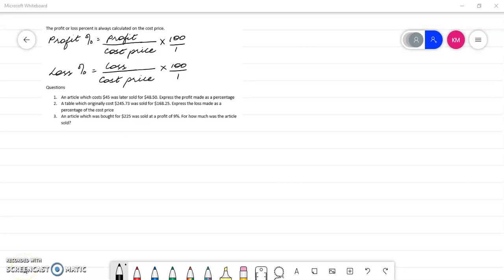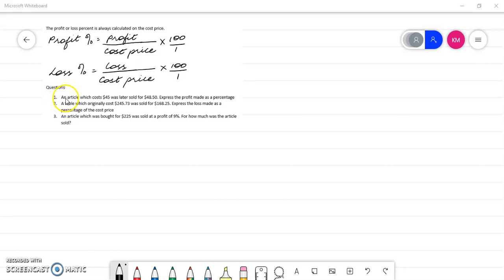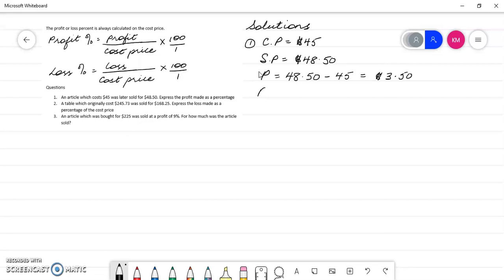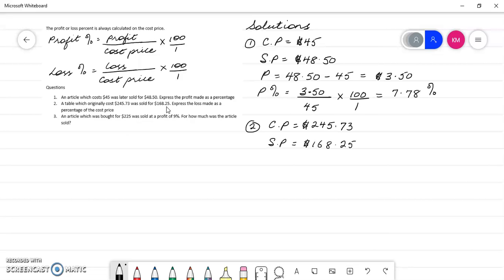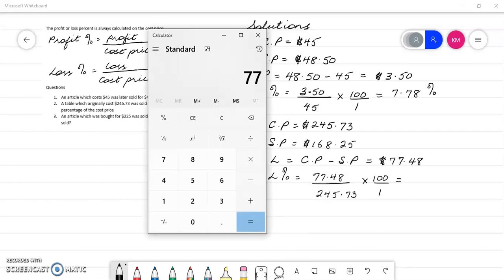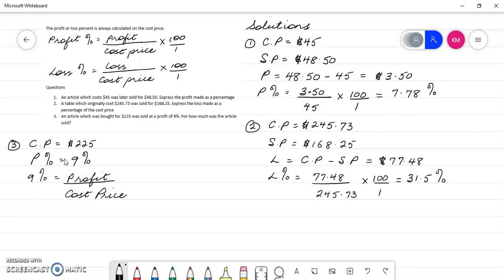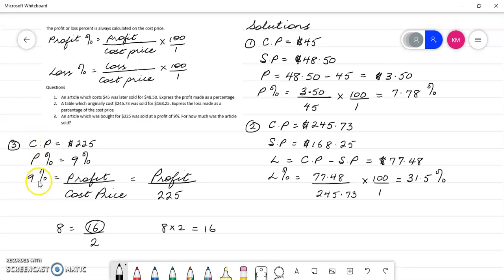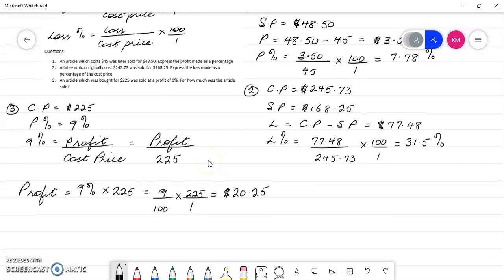Profit and loss percent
This video explains how to solve a profit and loss percentage question